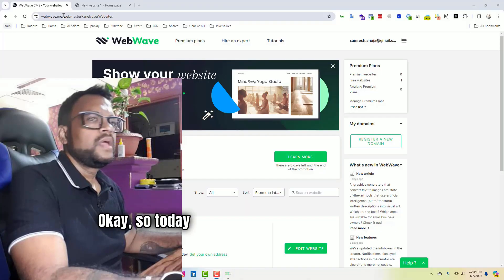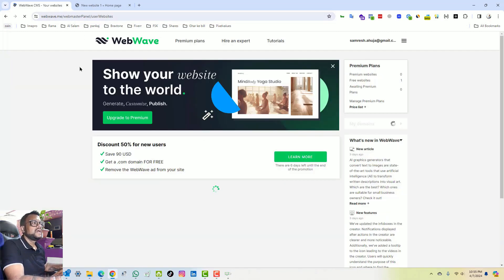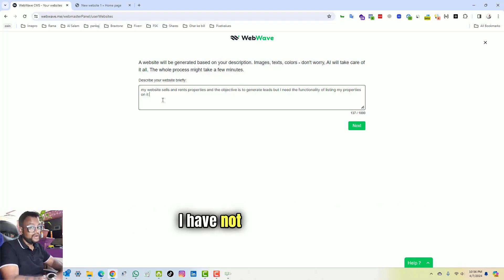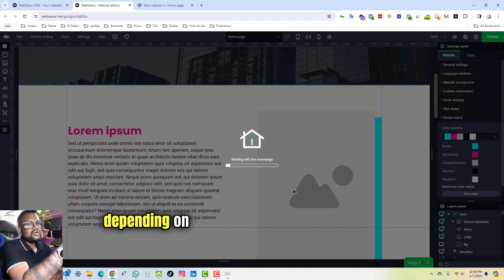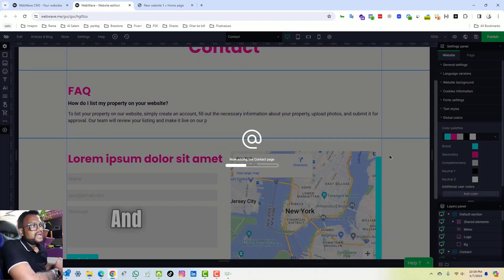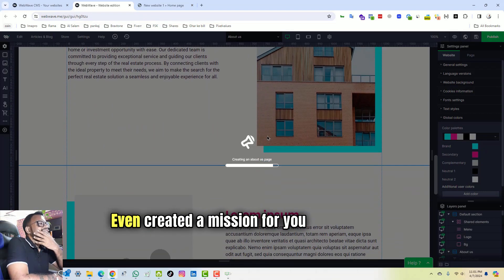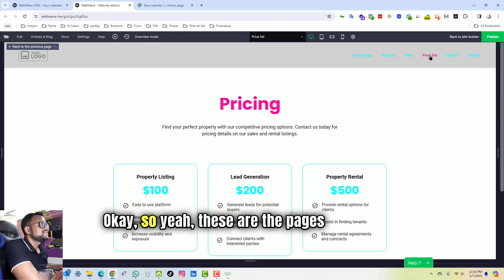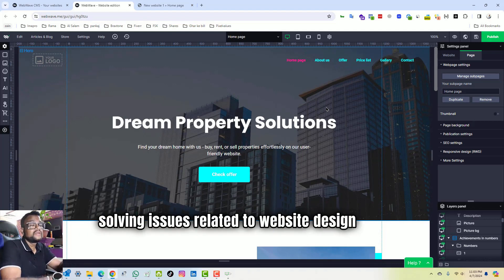Design your website in 3 Minutes? Webwave AI Website Builder Review (2024)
Struggling to build a website?  Webwave AI promises websites in MINUTES!  Is it too good to be true?   In this video, I put Webwave AI to the TEST  to build a REAL ESTATE website with property listings and lead generation.  See the AI in ACTION and discover if it can REALLY replace a designer.  Great for beginners  looking for a head start or anyone who wants to save time and money on website design.  Free and easy to use!